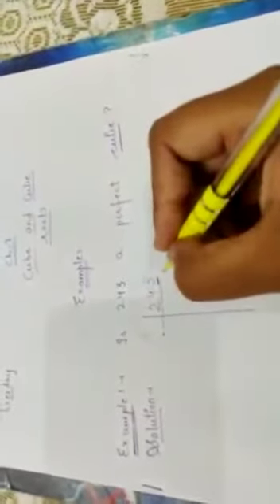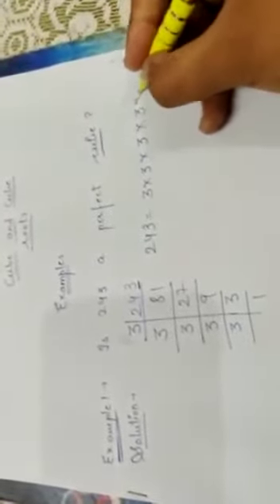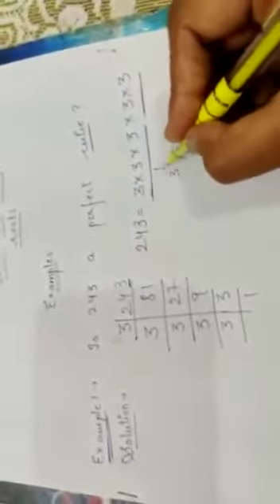28 april,class -8, examples of ch-7 , by ms.alisha.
28 april,class -8, examples of ch-7 , by ms.alisha.